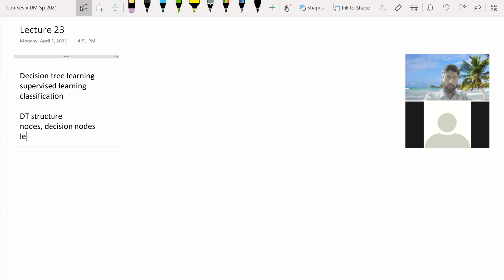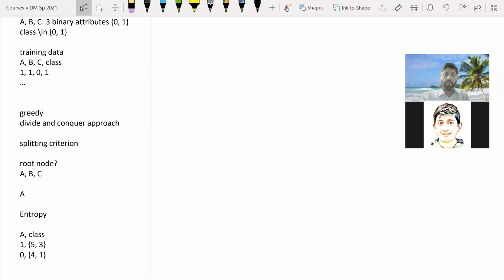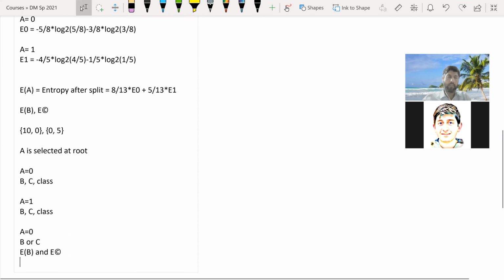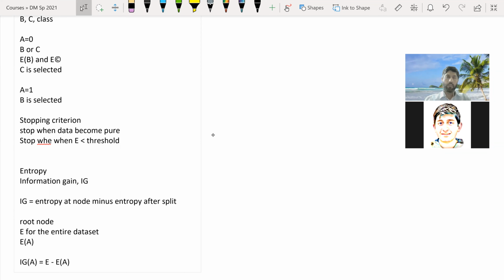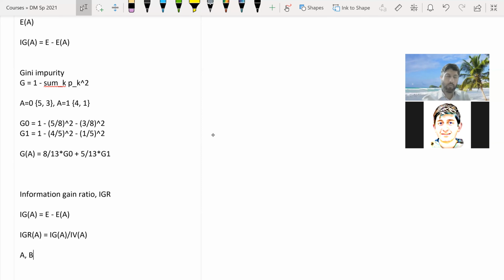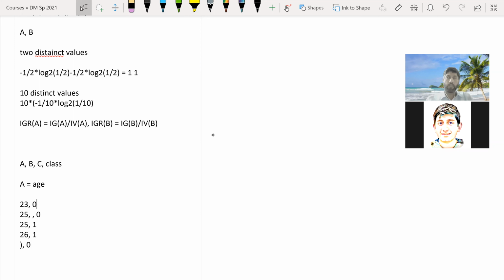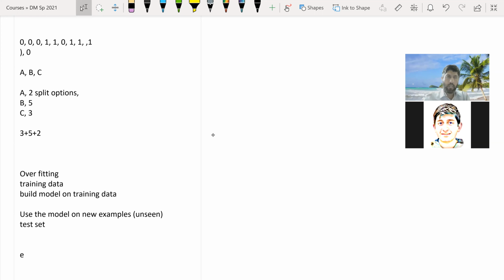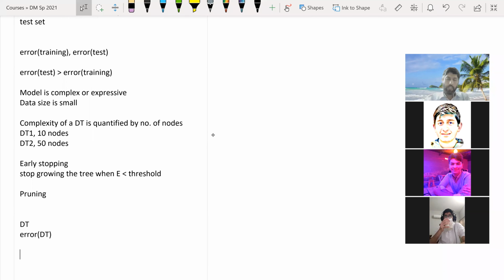Lecture 23 CS 432-DM Sp 2021